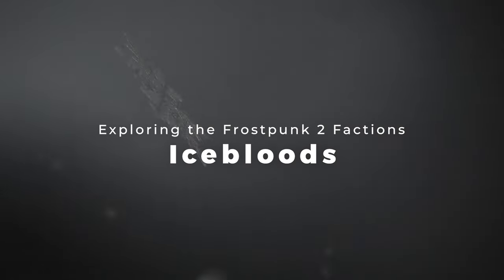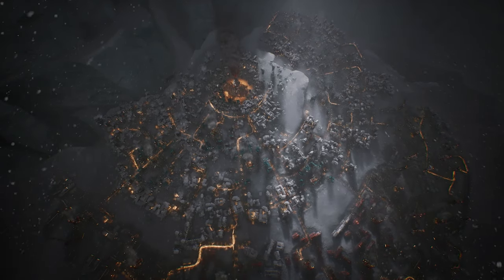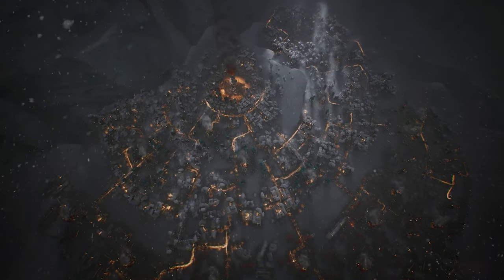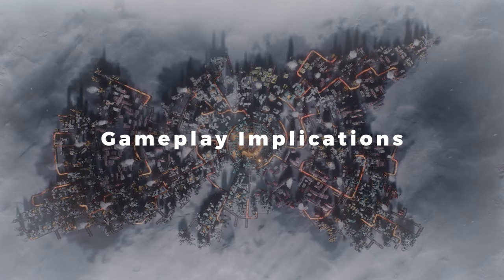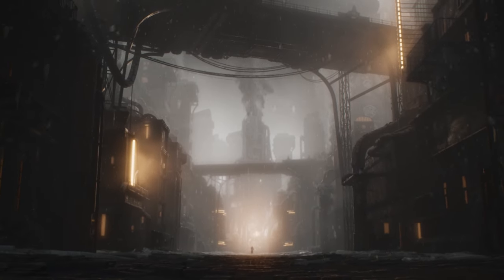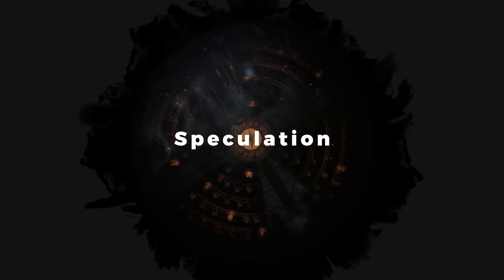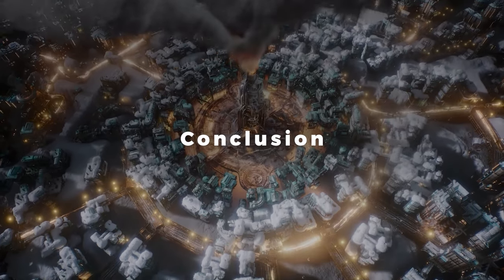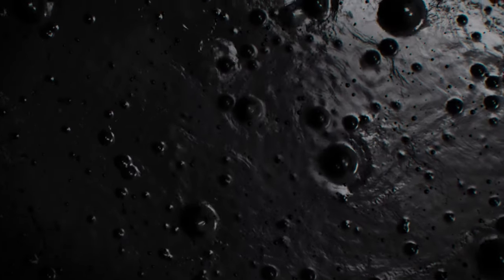Exploring the Icebloods Faction | Frostpunk 2 - Deep Dive, Review & React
Let's dive deep into the frozen world of Frostpunk 2 as we unravel the mysteries of the Icebloods faction. Join us on an exploration of this resilient group, known for their survival skills and unwavering determination in the face of adversity. Discover the unique challenges and opportunities presented by the Icebloods, and witness firsthand how they shape the fate of the city. Prepare for an exhilarating deep dive into the world of the Icebloods, where courage meets frostbite in a battle for survival. Don't miss our immersive review and reaction to one of Frostpunk 2's most intriguing factions!

Timestamp:
00:00 - Intro
00:19 - Exploring the Icebloods Faction
00:59 - Key Characteristics
01:36 - Connection with Foragers
02:17 - Gameplay Implications
02:57 - Speculation
03:18 - Conclusion
03:40 - Outro